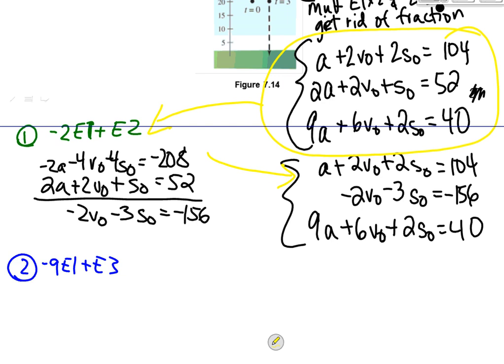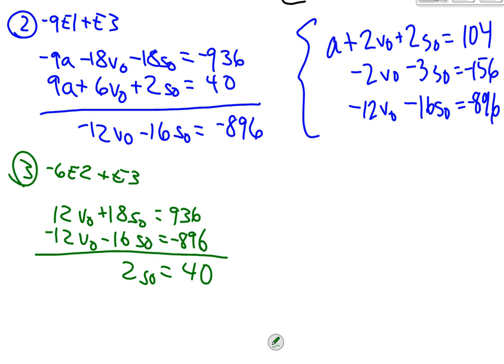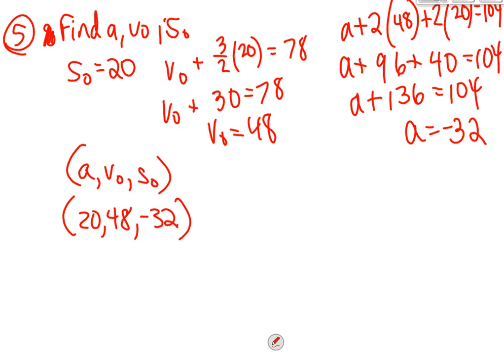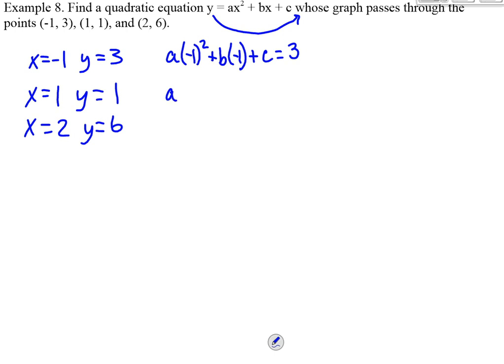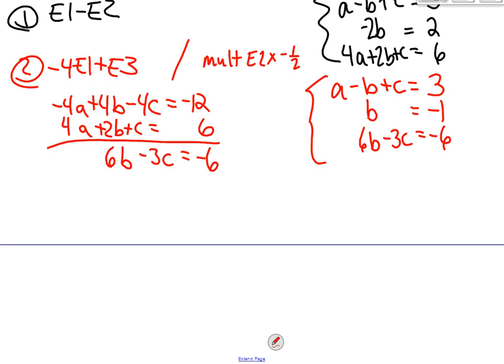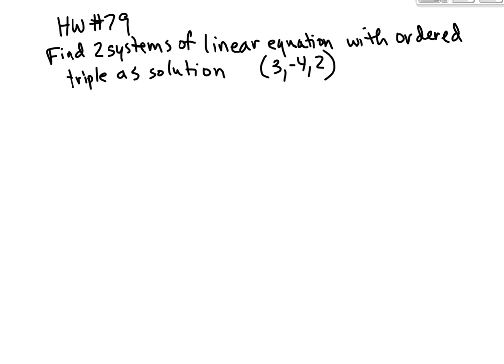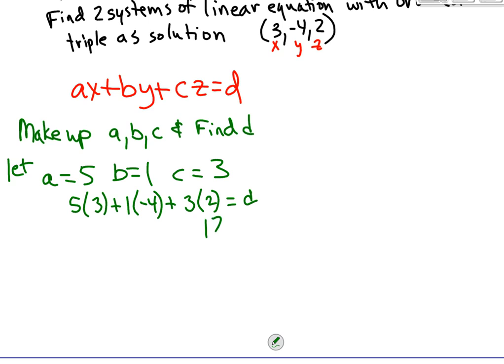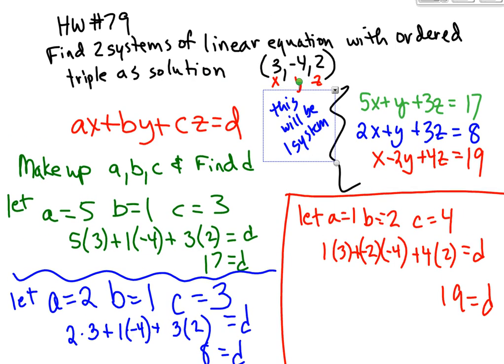PreCalc 7 3 part 3 4 3 17